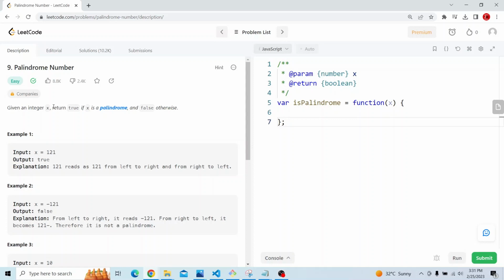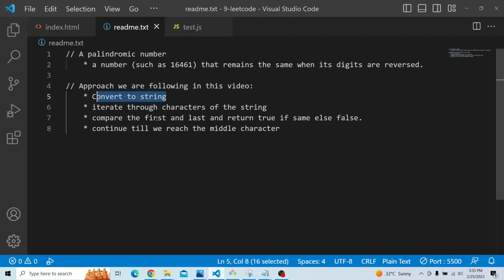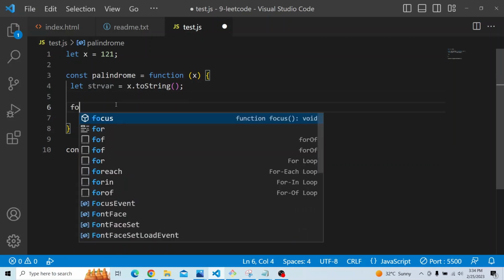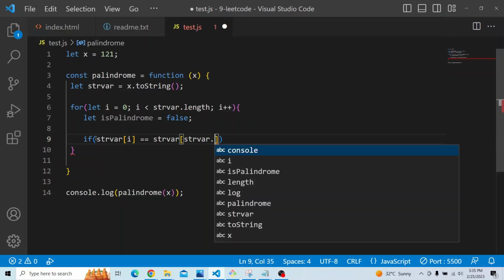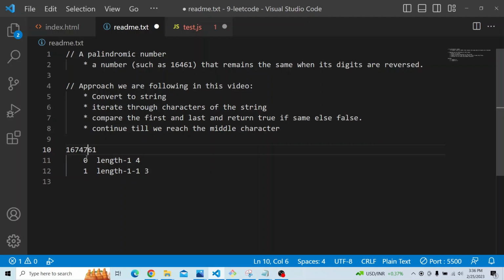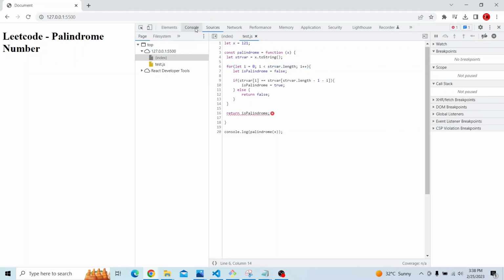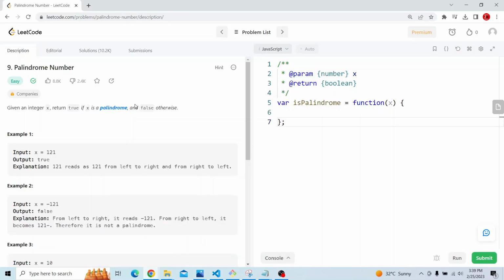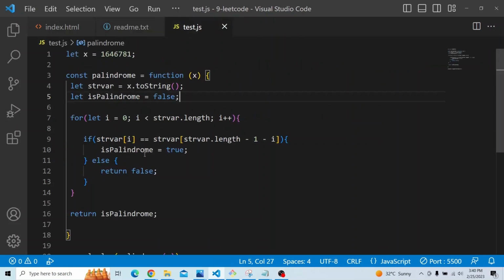9. Palindrome Number - LeetCode Solution Using Javascript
9. Palindrome Number - LeetCode Solution Using Javascript